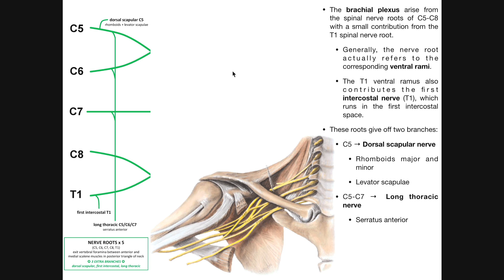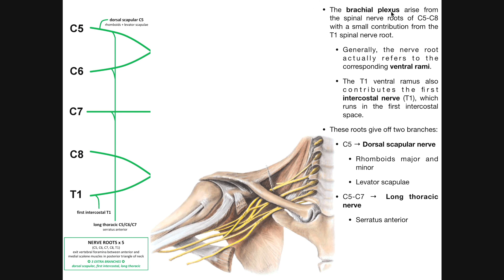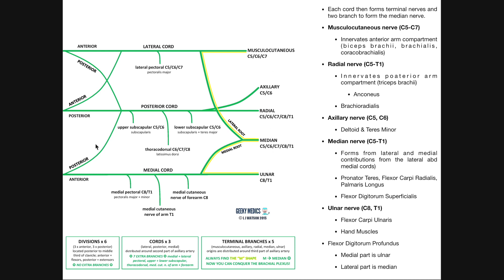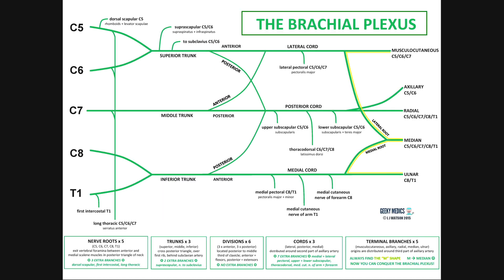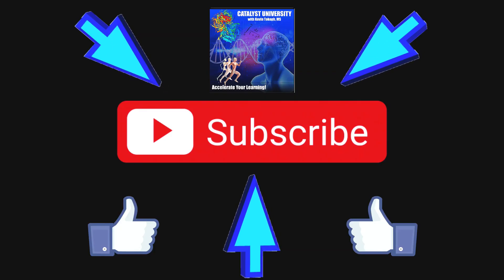Detailed Anatomy of the BRACHIAL PLEXUS